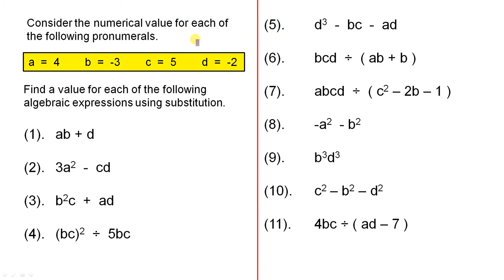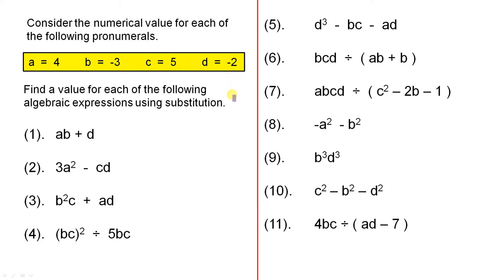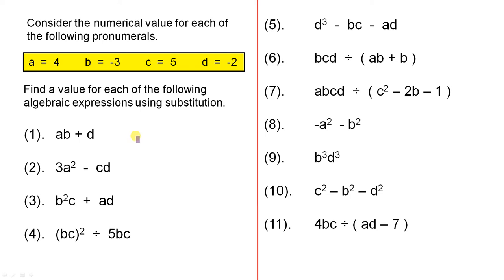Substitution Worksheet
This video presents a worksheet on the topic of substitution.